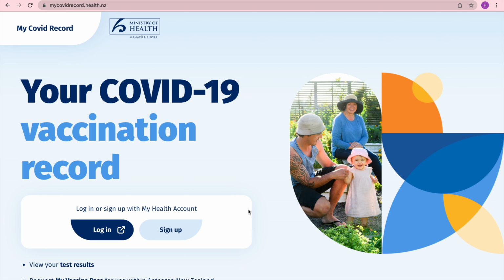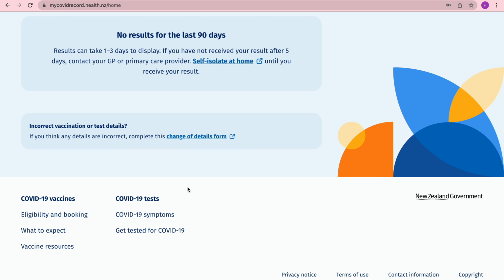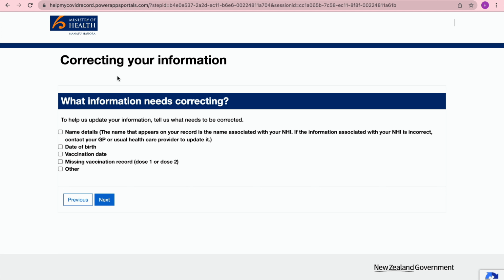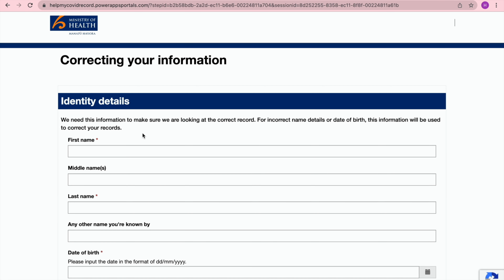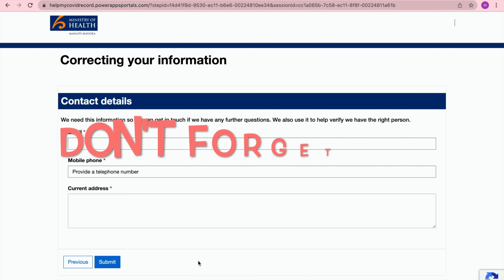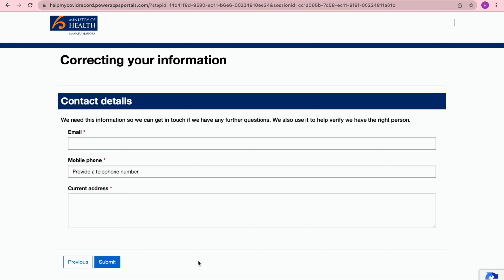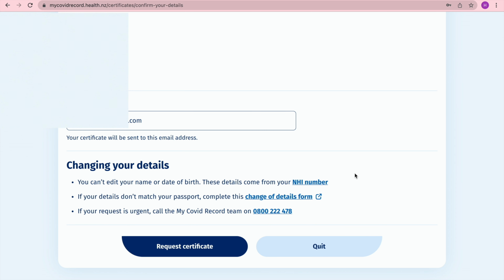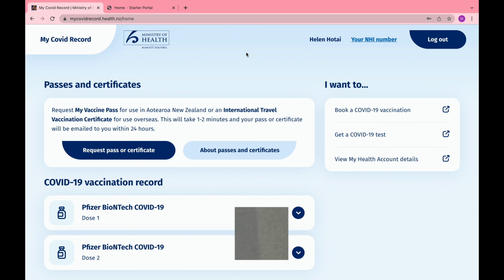NZ PASSPORT NAME & VAX CERTIFICATE NOT A MATCH? Use the Change of Details Form to correct that.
If the details on your Vaccination Certificate for International Travel are not matching that of your NZ Passport - the Ministry of Health has the 'Change of Details Form' which you can fill in.  For some of us our passport details ie names do not match the details found on our NHI record.

For example - my mum's middle name on her passport was not showing up on her NHI record, instead it was showing her maiden name as her middle name.  A 'change of details form' was filled in. Her GP was contacted, a request was made to update her middle name to reflect what was on her passport. They updated it on their records.  A couple of hours later we checked her 'mycovid record' - it still reflected the incorrect middle name.  The next morning we checked again - and it had updated and reflected the details on her passport.  Now her International Vaccination Certificate details are matching those on her passport!

(***APOLOGIES, I had a brain fart!  For the example I used in the video, I've mixed up my 'made up names of Jake, Jacob and Jack!  Long story short - put in the 'INCORRECT' name where prompted - and put in the 'CORRECT' name where prompted'.  Again, apologies - I hope I didn't confuse anyone!

**NEED A VISA QUICKLY? - iVisa?  scroll down and click on the link below to find out more

0:00 Intro - How to correct names on NHI to match those on your passport
1:00 Login to commence
1:14 Info on My Vaccine Pass and International Travel Vaccination Certificate
1:46 Change of details form
2:04 Correcting your information
2:50 What information needs correcting?
3:38 What's the incorrect name?
4:08 Identity information - add correct name
5:28 Contact details
6:00 Don't forget to contact GP to update your details!
7:35 Checking International Travel Vaccination Certificate (ITVC) has updated
7:52 Request your ITVC
8:07 Check your details are correct - for your ITVC
8:34 FYI - Changing your details
9:16 Check your email for your ITVC and download to mobile, print or screenshot
9:42 Outro